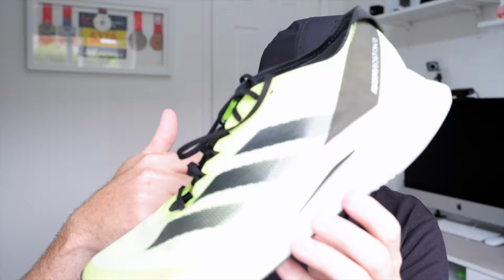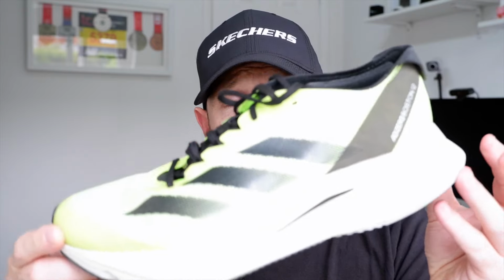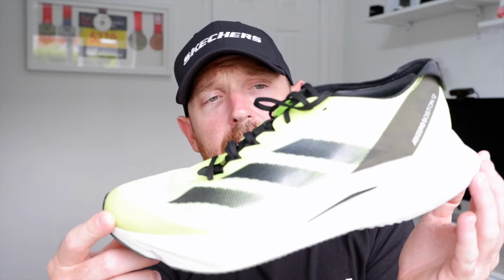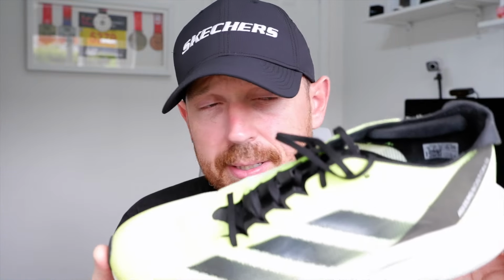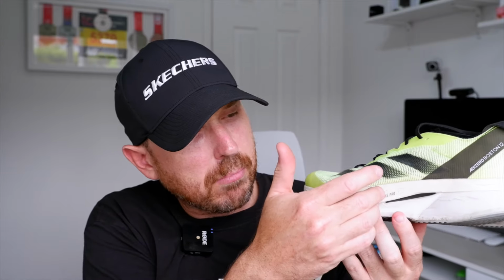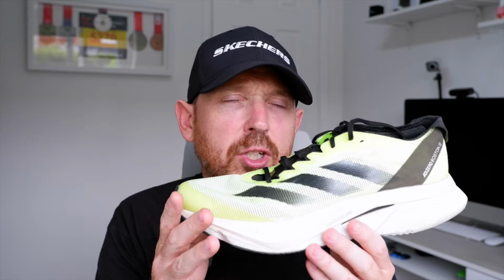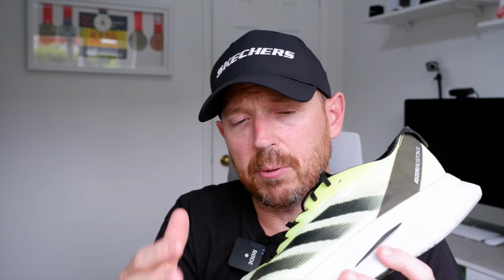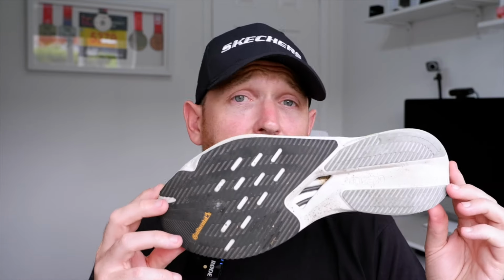Adidas Boston 12 will change your running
In this video, we'll discuss why the ADIDAS BOSTON 12 is a game-changer for marathon training.

The ADIDAS BOSTON 12 is a shoe that has quickly become a popular choice for marathon training. We'll discuss why this shoe is a great option for runners and explain some of the benefits it offers. After watching this video, you'll be able to make a more informed decision about whether or not to buy the ADIDAS BOSTON 12!